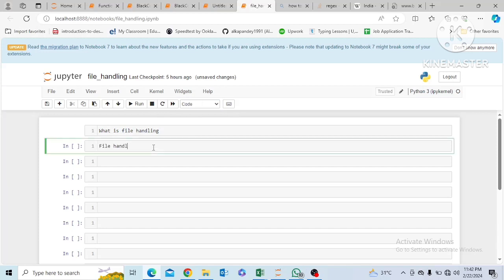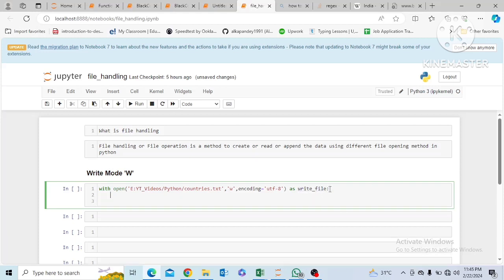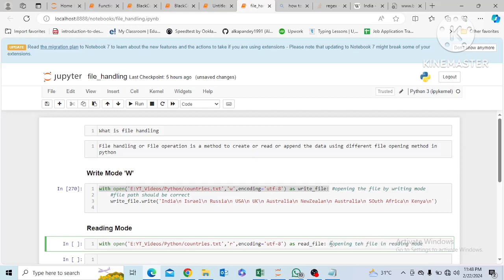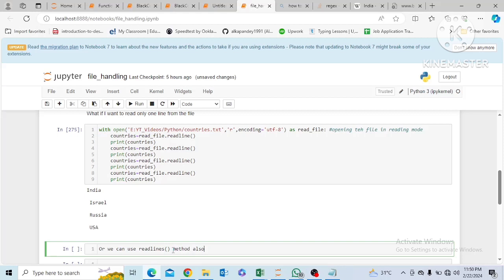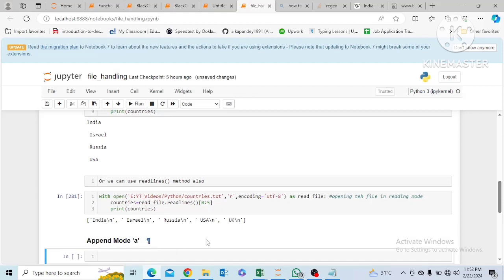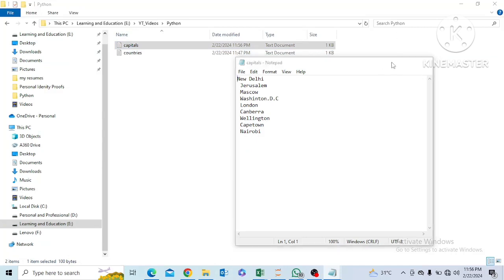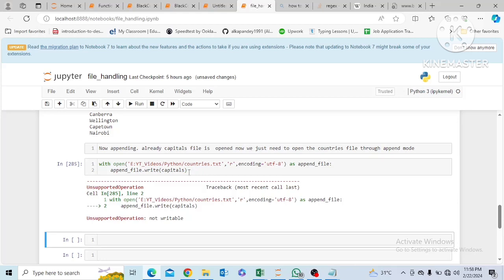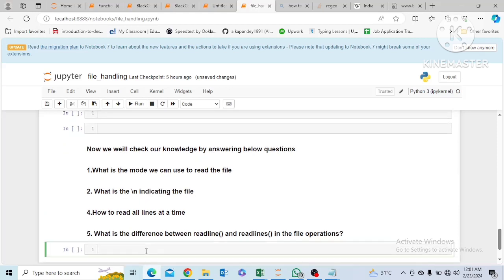File Handling in python| python for data analysis| file handling modes in python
This video talks about file handling in python. How to read the file in read or write or append mode.

File Handling in python| python for data analysis|

program for file handling in python